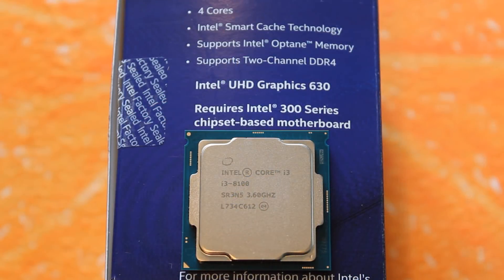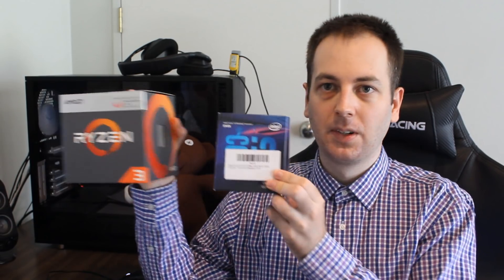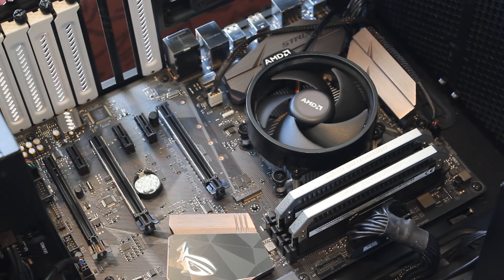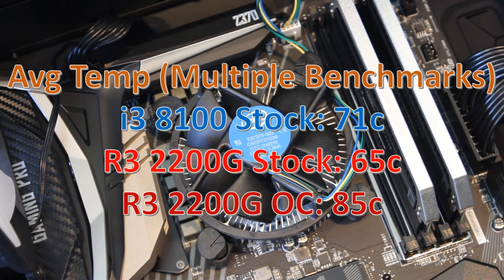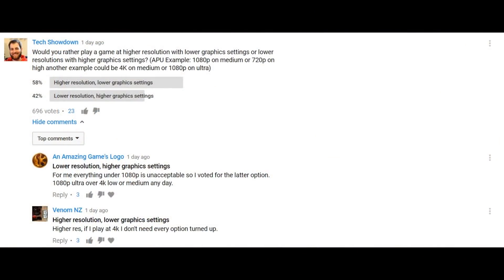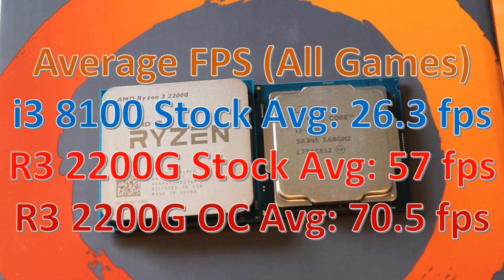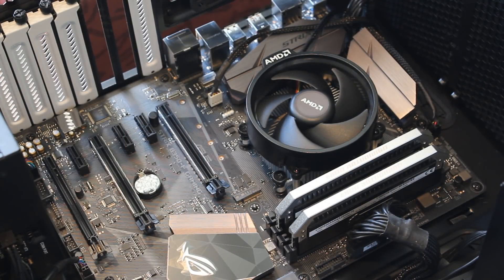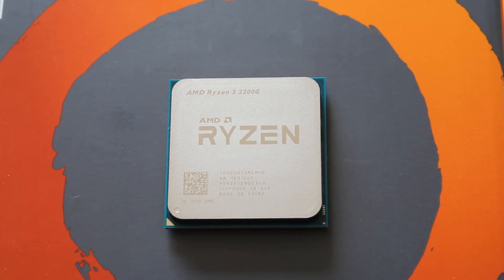AMD Ryzen 3 2200G vs Intel i3 8100 Showdown - Price To Price Comparison!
Today we put the new AMD Ryzen 3 2200G up against the Intel i3 8100 in this budget price point showdown!